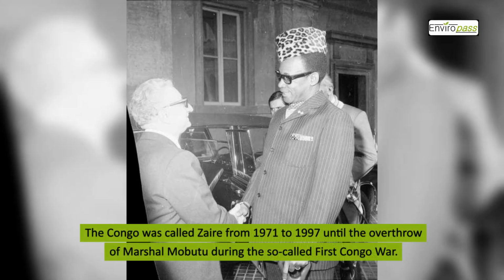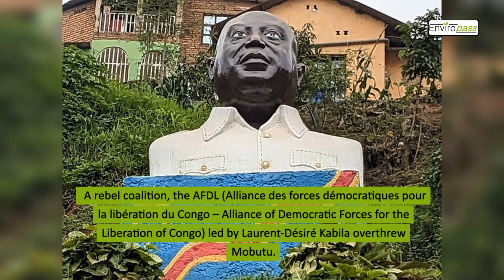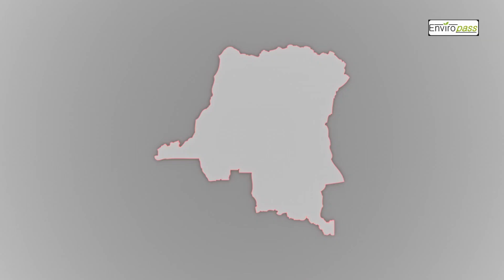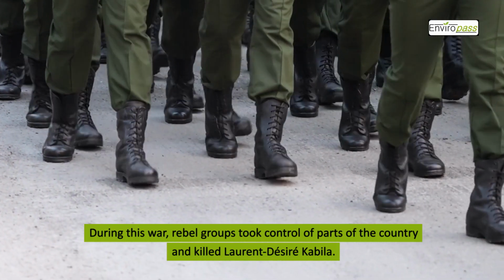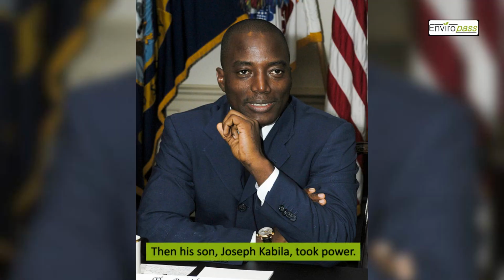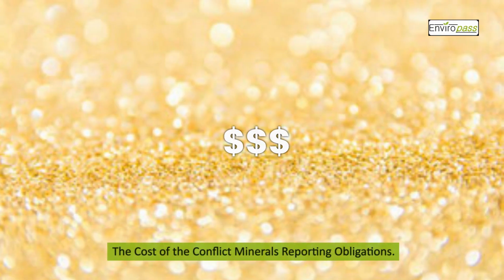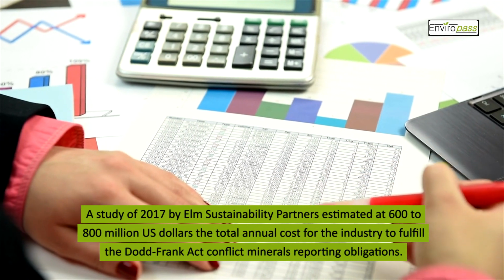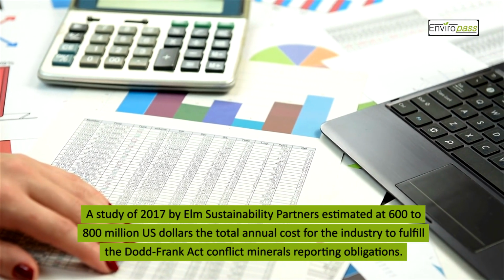Conflict Minerals Reporting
⛏ This video delves into the complex world of conflict minerals reporting, shedding light on its significance, challenges, and best practices. Conflict minerals, such as tantalum, tin, tungsten, and gold, often originate from regions plagued by human rights abuses and armed conflict. Understanding their sourcing and ensuring responsible supply chain management is crucial for ethical and sustainable business practices.

🔍 Join us as we explore:

Introduction to Conflict Minerals: Learn about the origins and significance of conflict minerals and their impact on global supply chains.

Regulatory Framework: Understand the legal requirements and regulations surrounding conflict minerals reporting, including the Dodd-Frank Act and international standards like the OECD Due Diligence Guidance.
Reporting Obligations: Discover the steps involved in conflict minerals reporting, from supply chain mapping to due diligence assessments and reporting to regulatory bodies.

Challenges and Solutions: Explore the challenges companies face in complying with conflict minerals regulations, such as supply chain transparency and data management, and learn about effective strategies and tools for addressing them.

Best Practices: Gain insights into industry best practices for conflict minerals reporting, including collaboration with suppliers, stakeholder engagement, and continuous improvement initiatives.
Case Studies: Hear real-world examples of companies successfully navigating conflict minerals reporting and the positive impact it has had on their business and stakeholders.

Whether you're a corporate executive, supply chain manager, compliance professional, or simply interested in corporate responsibility, this video provides valuable insights into the complex landscape of conflict minerals reporting and equips you with the knowledge needed to make informed decisions and drive positive change within your organization. Join the conversation and empower yourself to contribute to a more responsible and ethical global supply chain.

Timestamps:
00:00 Introduction
0:32 What are the Conflict Minerals?
1:10 The use of 3TGs
1:35 Cobalt and Mica
2:33 The CMRT
4:02 The RMI - Responsible Minerals Initiative
4:36 Who should file a CMRT
5:45 The History Behind the Conflict Minerals Regulations
8:03 The OECD Guidance
8:50 The Goal of Conflict Minerals Audit
9:32 The Cost of the Conflict Minerals Ban Initiatives
9:48 Towards Conflict-Free Minerals?